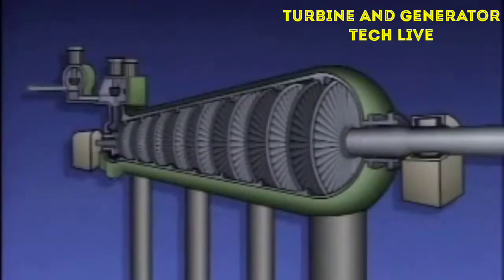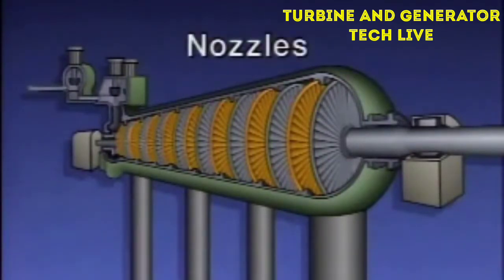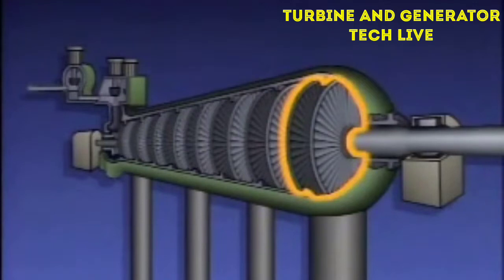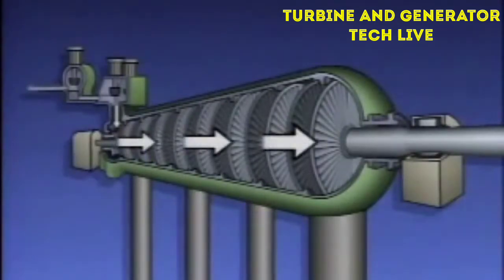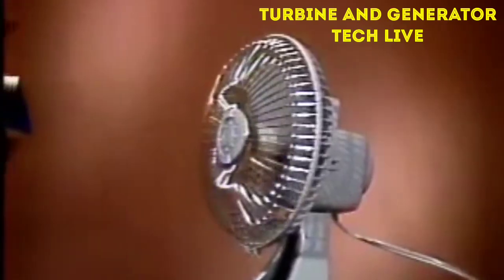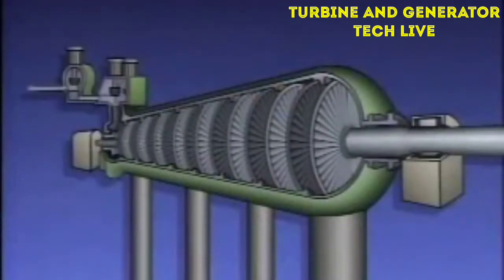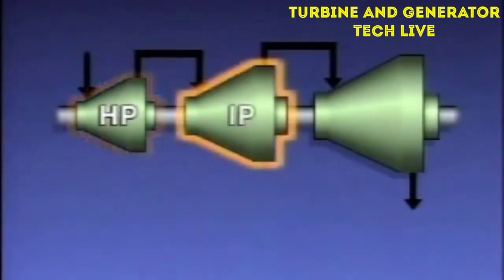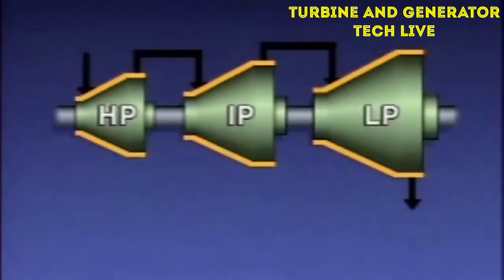Turbine function working concept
Thermal power plant ! Steam turbine power plant ! Gas turbine power plant ! Hydro power plant

Hi.

About video
In this video we explain all the working function of turbine, valves, motor, rotor, and coupling between turbine rotor and generator rotor, steam temperature

ताप विद्युत संयंत्र ! स्टीम टरबाइन पावर प्लांट! गैस टरबाइन पावर प्लांट! जलविद्घुत्व कारखाना

नमस्ते।
 हमारे YouTube चैनल टर्बाइन और जनरेटर टेक लाइव में आपका स्वागत है।

वीडियो के बारे में
इस वीडियो में हम टरबाइन, वाल्व, मोटर, रोटर, और टरबाइन रोटर और जनरेटर रोटर, भाप तापमान के बीच युग्मन के सभी कार्य कर रहे हैं